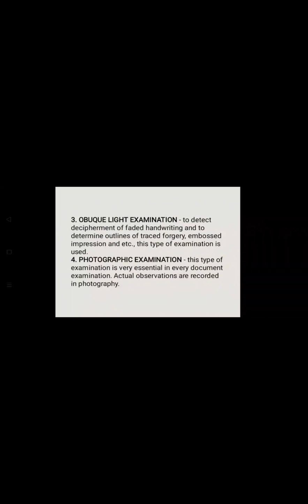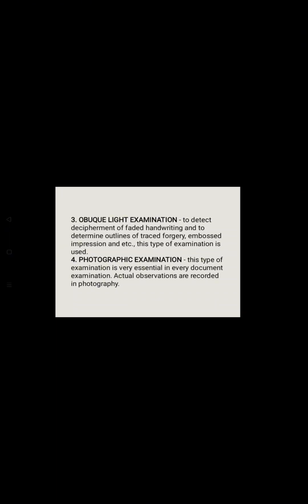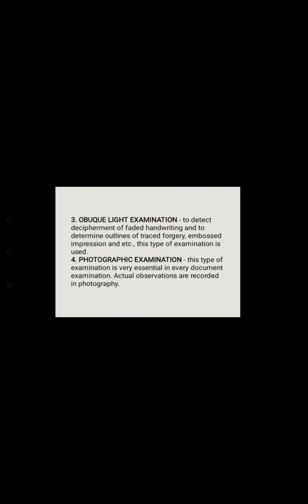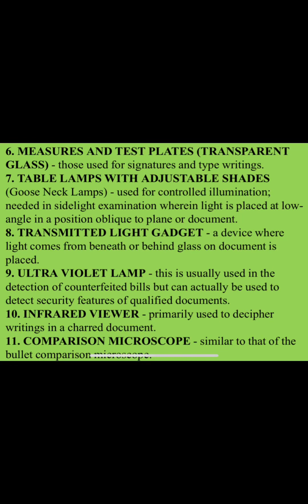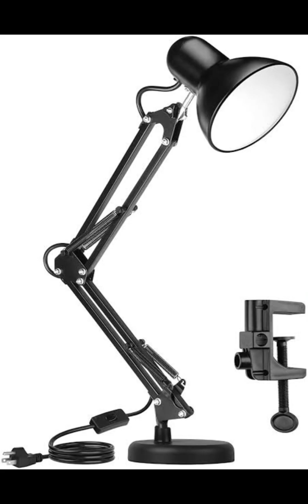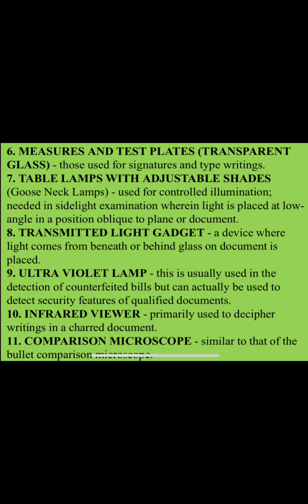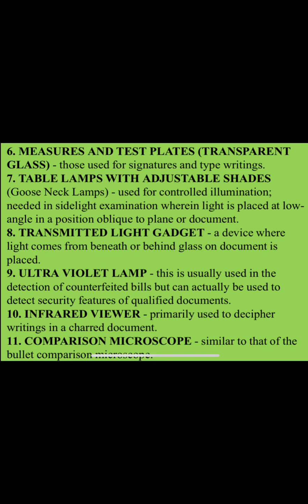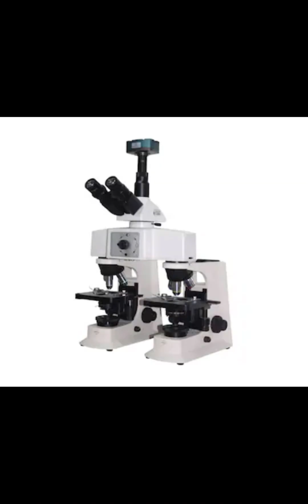TECHNIQUES, EQUIPMENTS AND APPARATUS IN QUESTIONED DOCUMENT EXAMINATION AND THEIR USES (GROUP 11)